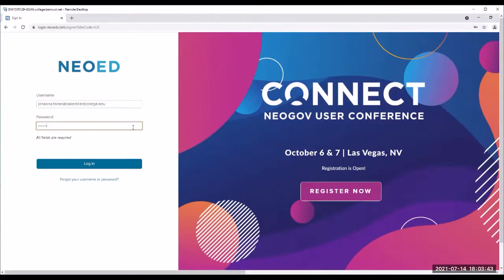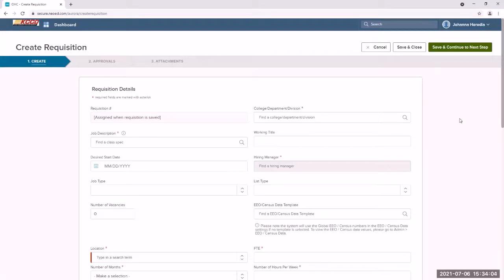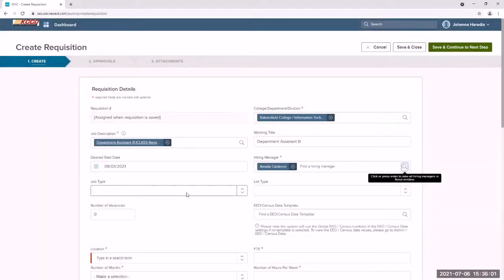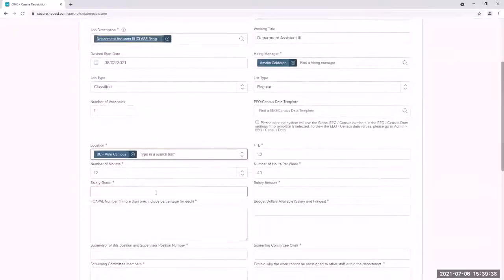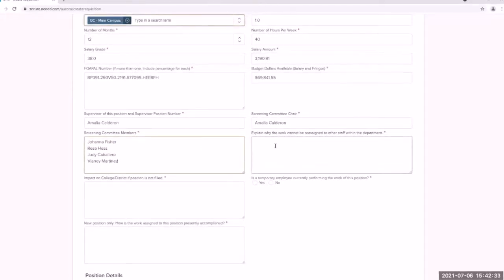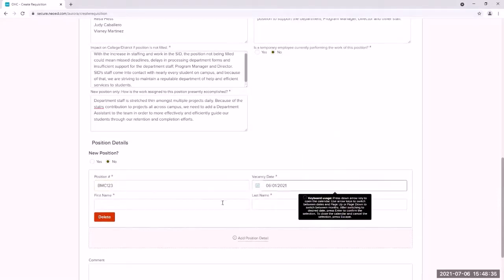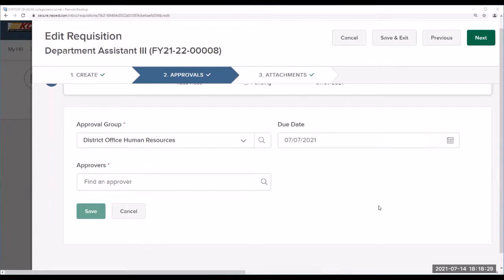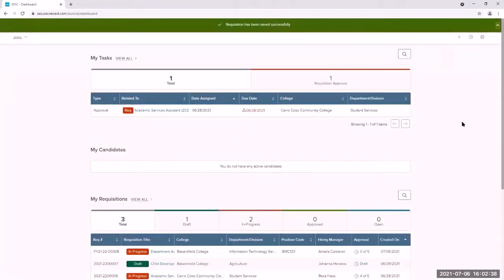NEOED Position Requistion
Learn the steps to creating position requisitions, routing for approval and attaching required documents in NEOED